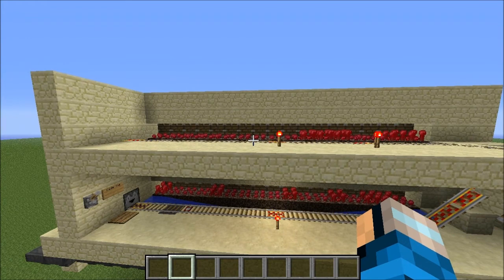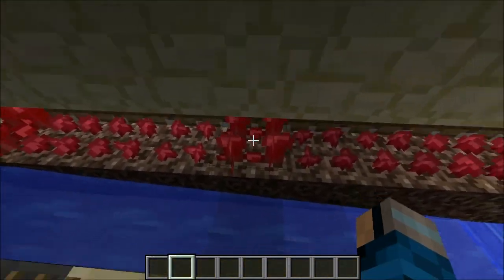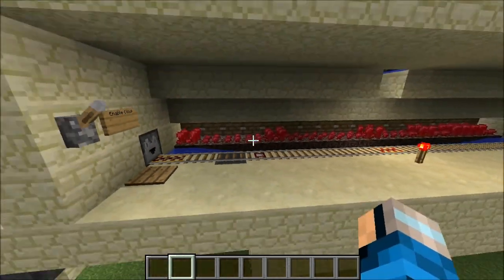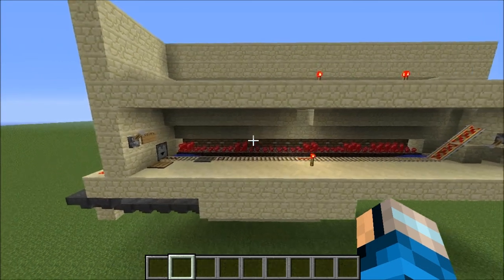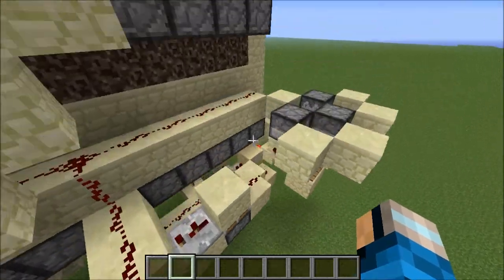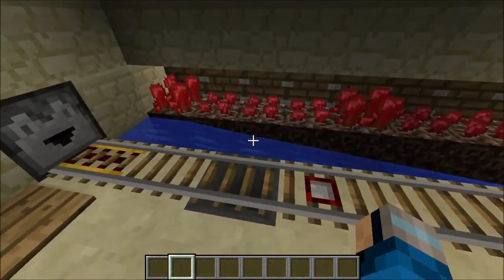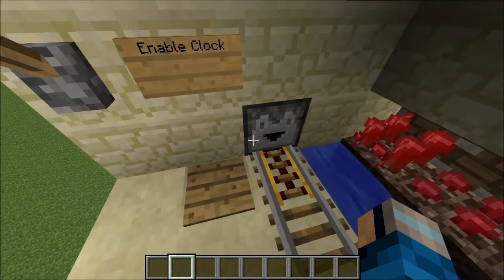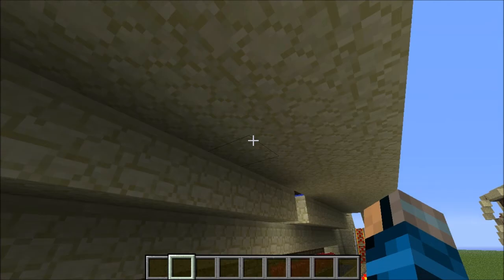Minecraft - A Better Automatic Nether Wart Farm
Hey guys. This is just a quick, simple video in response to a challenge set by Mumbo Jumbo, to make his design for a "fully automatic" nether wart farm more efficient and automated. This I have done, and the result is right here.